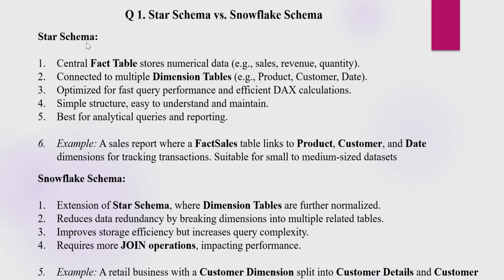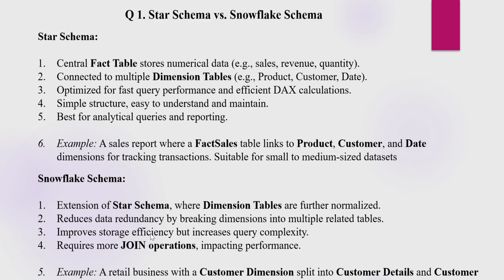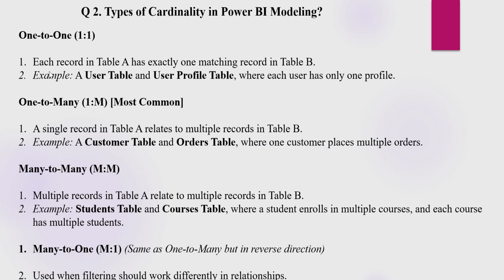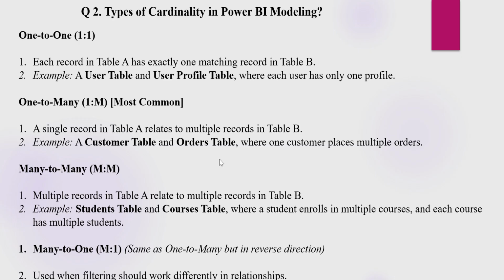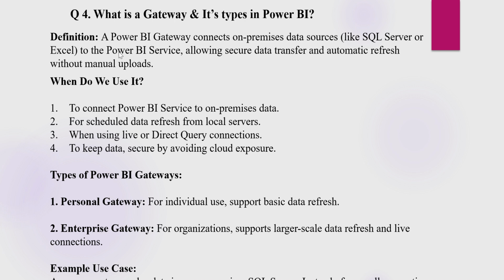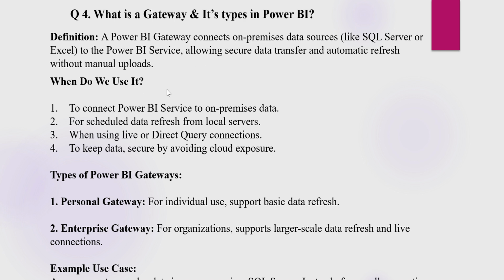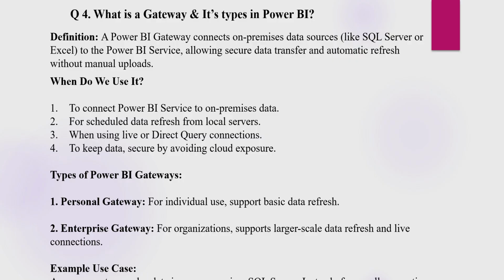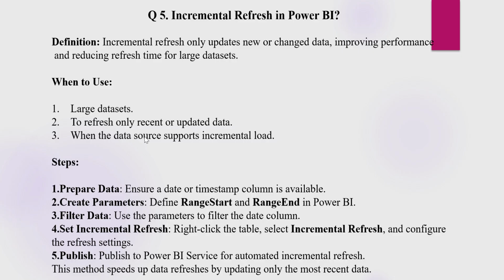Part 3 Top 5 Power BI Interview Questions & Answers | Data Analyst Interview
If you're preparing for a Data Analyst, Power BI Developer interview, Power BI knowledge is a must. In this video, we've compiled the top 5 Power BI interview questions that are commonly asked during data analyst interviews. Whether you're a beginner or experienced Power BI user, these questions cover essential concepts like Power BI Desktop, Power Query, Power BI Service  much more.